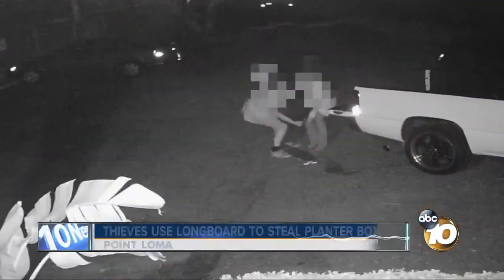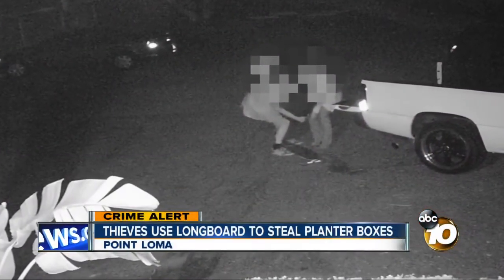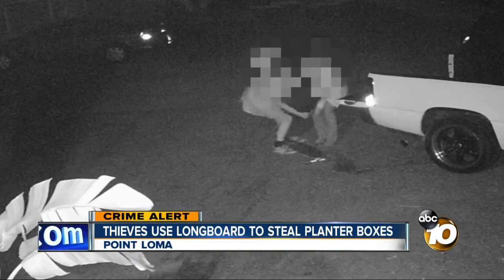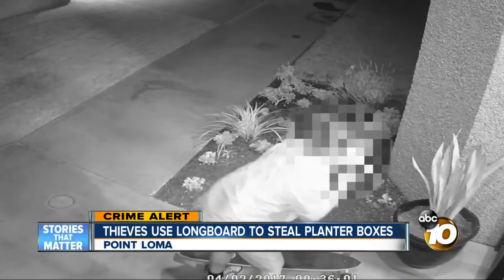Thieves use longboard to steal planters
Point Loma